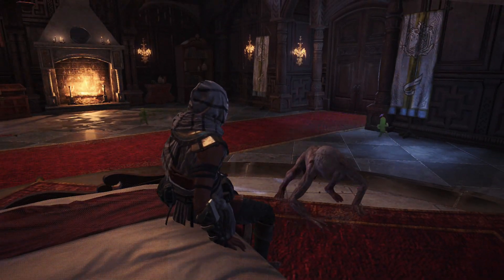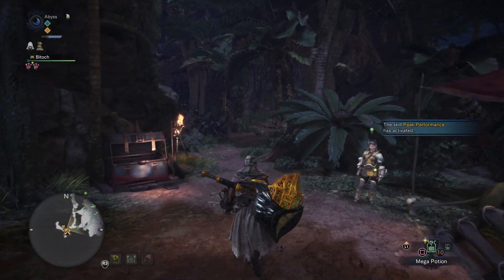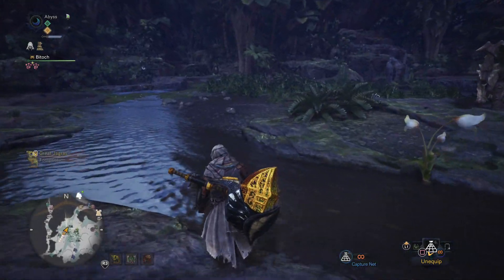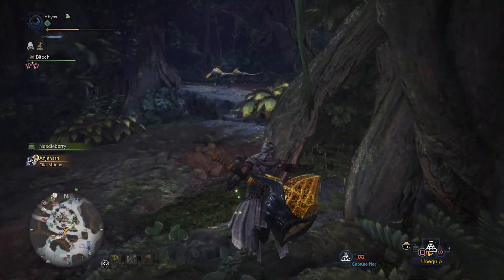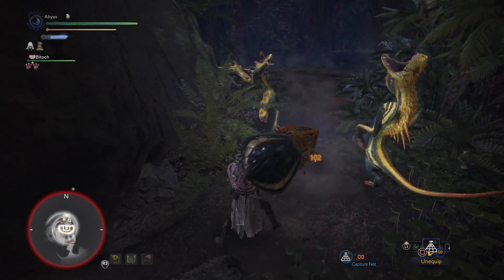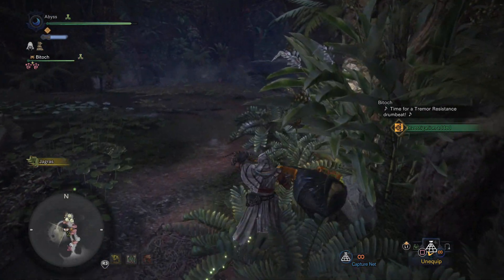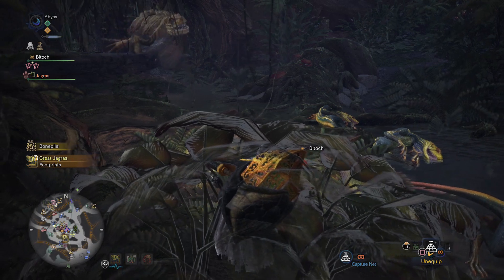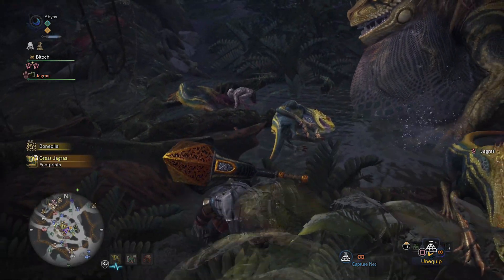Monster Hunter World How to Catch a Nekker. Monster Hunter World x Witcher 3 Nekker Location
MHW How to Catch a Nekker. Nekker Location Monster Hunter World x Witcher 3